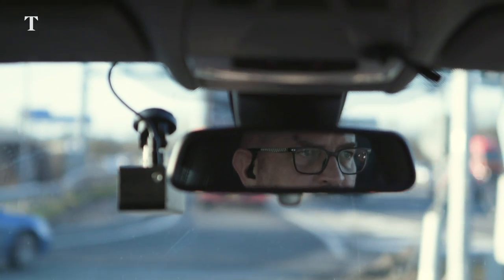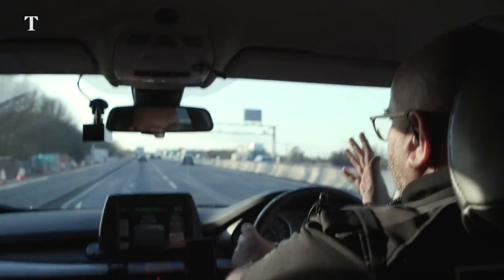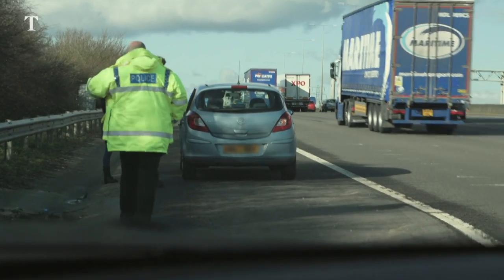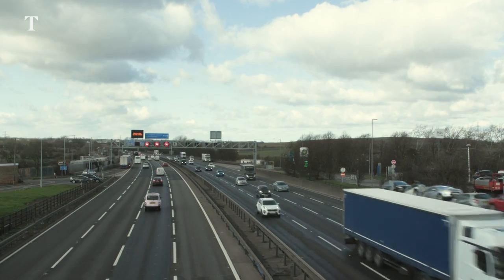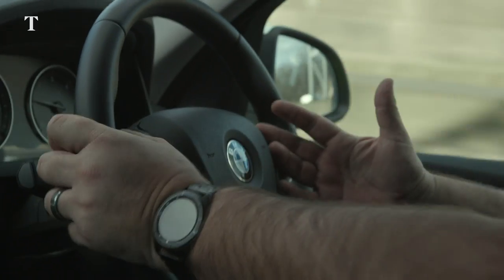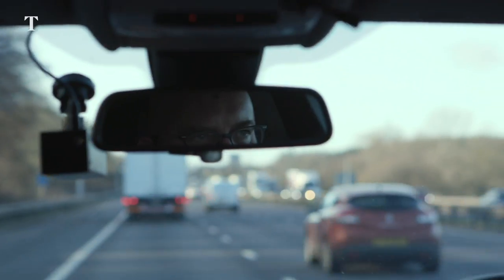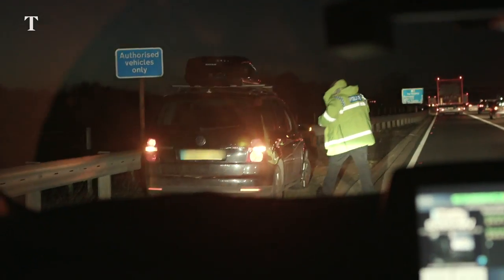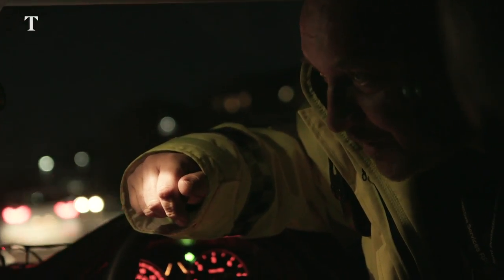Policing a smart motorway | Times Reports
Smart motorways are in most ways “as safe or safer than conventional ones”, the transport secretary said this week, despite calls for them to be scrapped after several deaths in recent years.

Grant Shapps made his comments as he said that smart motorways will be given a £700 million safety overhaul after the removal of hard shoulders made serious crashes more likely.

Mr Shapps announced an 18-point improvement plan after admitting that he was “greatly concerned” by the number of fatal accidents.

So-called dynamic stretches, where the hard shoulder can be turned on or off, would be abolished because they confused motorists, he said. More than 60 miles will be converted into “all-lane running” stretches, where the hard shoulder is permanently removed, within five years. This includes parts of the M1, M4, M5, M6, M42 and M62.

Highways England, the government-owned company, will be tasked with installing dozens of new roadside lay-bys that allow vehicles to pull off the carriageway in an emergency.

The existing maximum 1.5-mile gap between refuge areas will be cut to a maximum of one mile, with a recommendation of a three-quarter-of-a-mile gap “where feasible”.

There was also a promise to introduce measures to spot cars broken down in “live” vehicle lanes without reaching the lay-by. At present, manual CCTV operators take an average of 17 minutes to spot broken-down vehicles and dispatch emergency help. Highways England admitted this week that cameras were not always monitored.

Mr Shapps said a new ten-minute target would be imposed and new radar technology that can automatically detect stopped vehicles will be rolled out within three years. At present, it is installed only on two stretches of the M25, and the previous target was for installation within five years.

Additionally, the government said there would be a big increase in digital cameras on smart motorways to identify drivers who flout rules, including driving through “red X” lane closure signs. Motorists can be hit with £100 fines and three penalty points.

The intervention was made amid growing controversy over smart motorways, which were introduced by Labour in 2006 to significantly increase capacity on the network, cutting congestion and improving traffic flows.

In recent years, a number of high-profile deaths have been reported, including drivers who have broken down on stretches without reaching a lay-by.

Find best pictures and news videos from The Times on Instagram